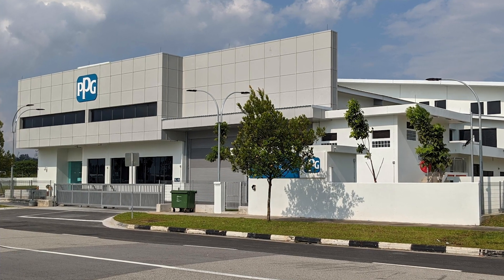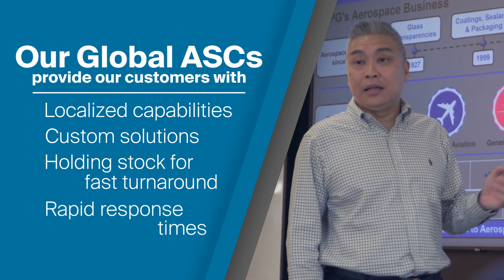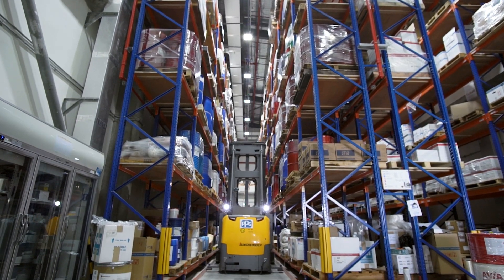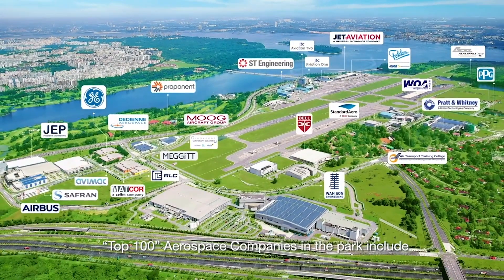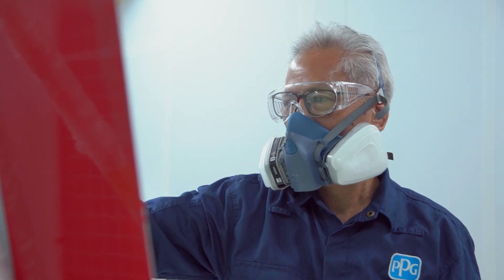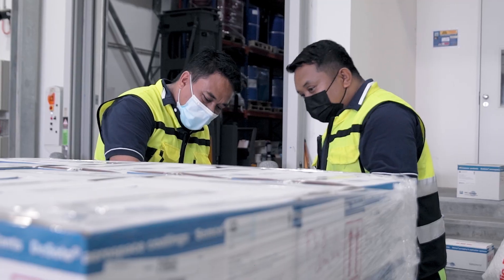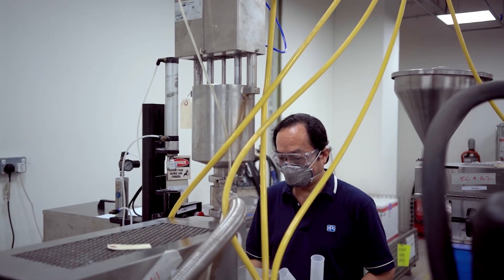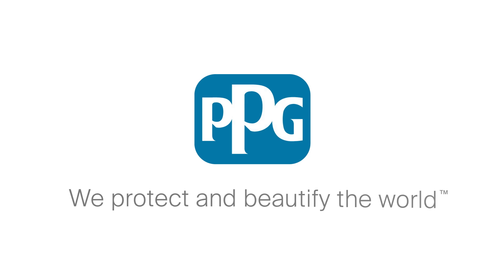Singapore ASC | Supporting Southeast Asia’s Aerospace Industry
Located in Seletar Aerospace Park, PPG’s Aerospace Application Support Center (ASC) in Singapore is a strategic hub serving customers throughout Southeast Asia. This video highlights how the ASC delivers coatings, sealants, transparencies, packaging, and chemical management services tailored to regional needs.

In this video, you’ll see:

Overview of the Singapore ASC’s capabilities
Support for commercial, military and regional aviation customers
On-site technical expertise and product customization
How the ASC enhances supply chain efficiency and responsiveness
PPG’s commitment to global service and innovation
🔗 Explore More:

PPG Aerospace Commercial
Chemical Management Services
Transparency and Coating Solutions